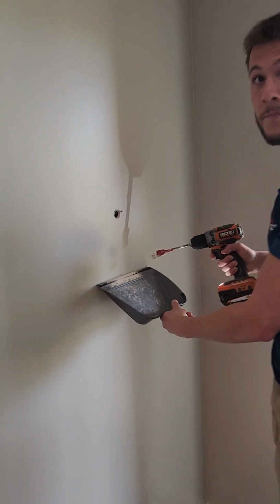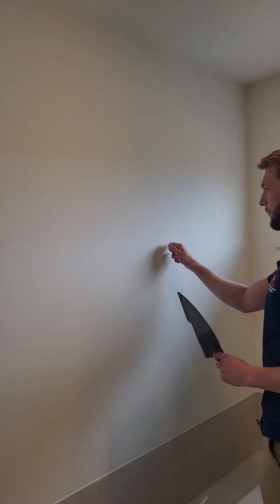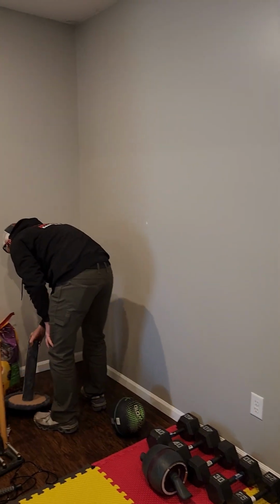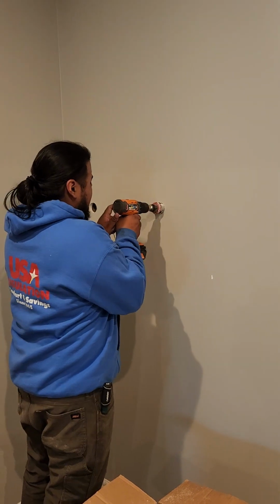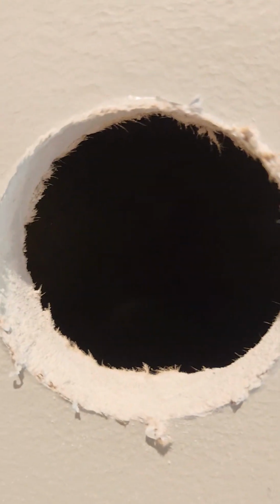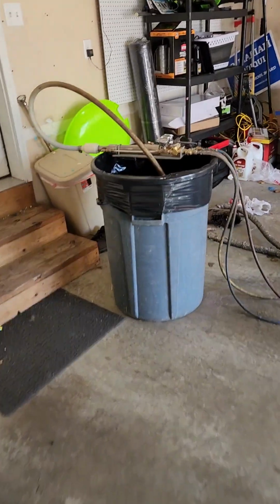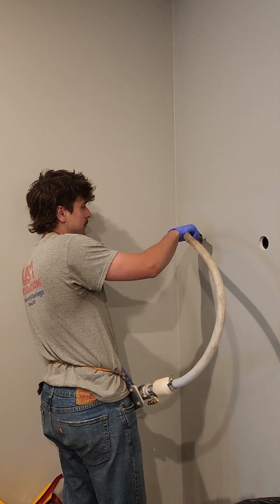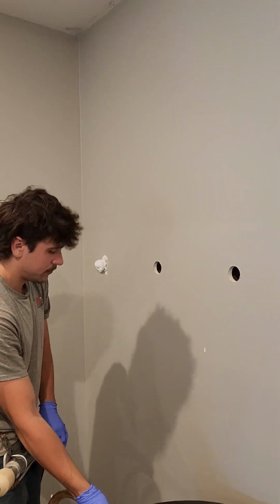How to Identify Insulation Problem in basement and fix it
How to Identify Insulation Problem and fix it